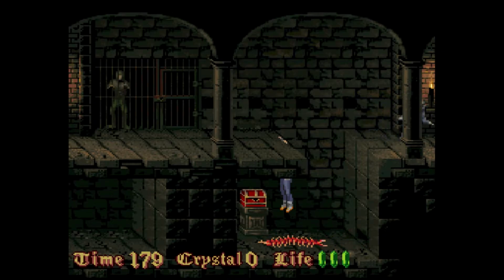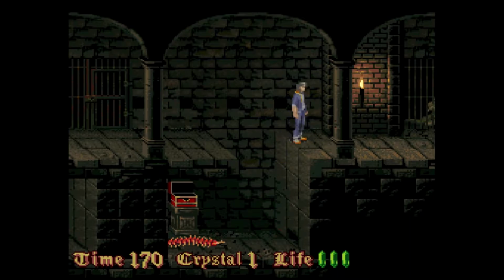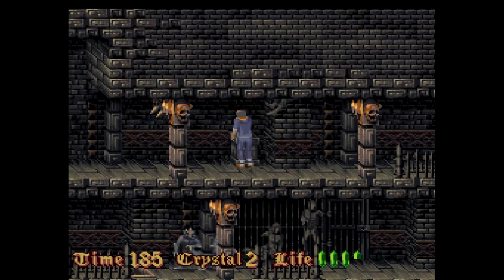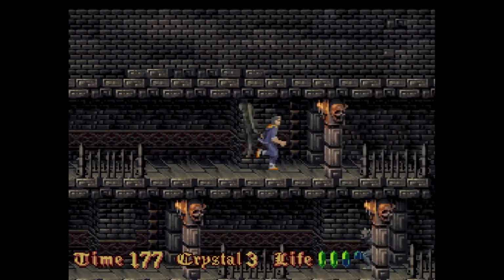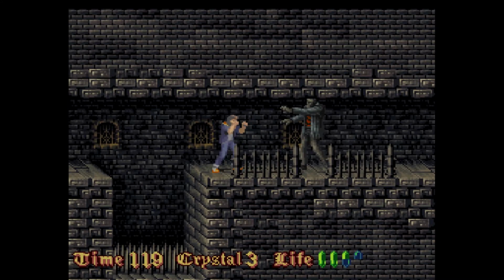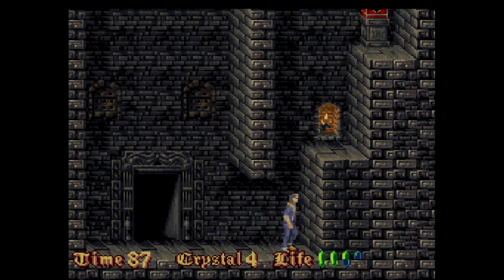5 Minute Reviews: Nosferatu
This first ever episode of 5 Minute Reviews takes on Nosferatu for the Super Nintendo!